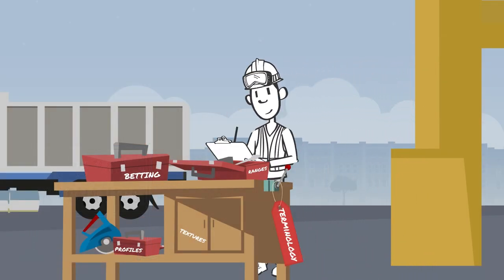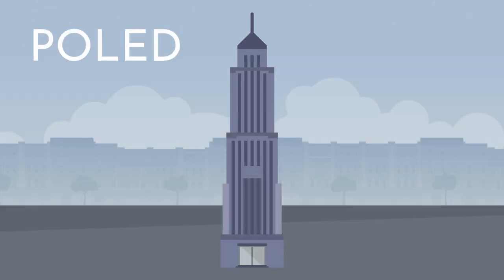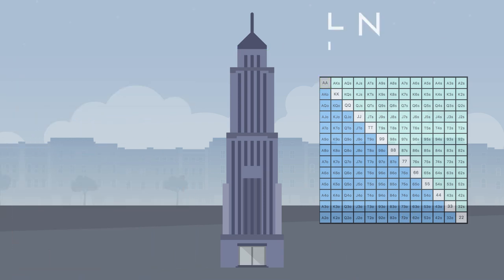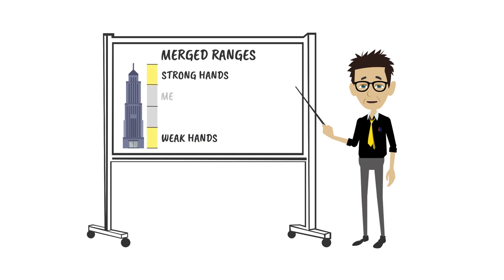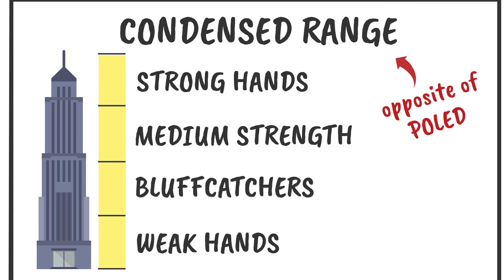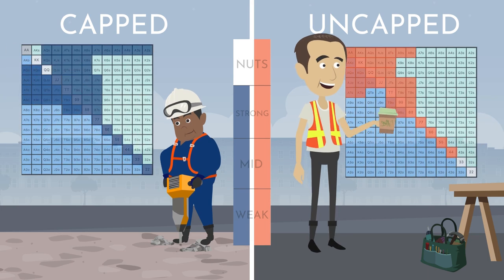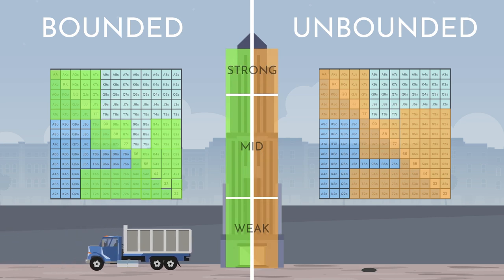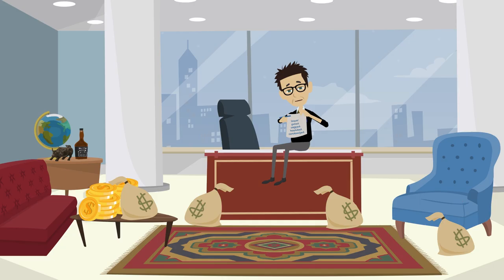PREFLOP MECHANICS - Discussing Ranges | Quick Studies Course 3 Lesson F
Quick Studies is a white board based training curriculum for serious poker enthusiasts. There are 6 courses all with multiple lessons which lay the groundwork for poker strategy in a fun and very visual way. If you'd like to watch the Quick Studies Curriculum in full just sign up for the Free Roll access pass